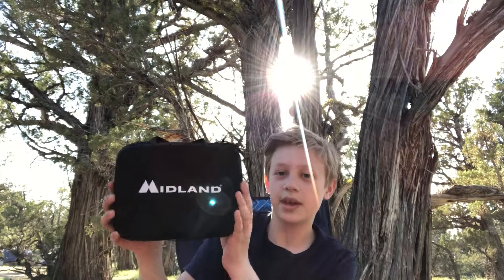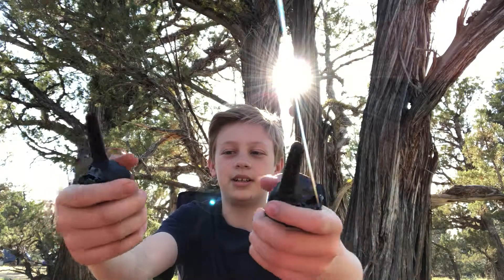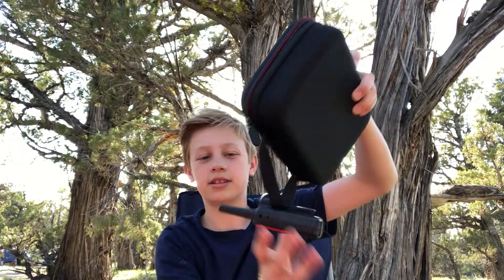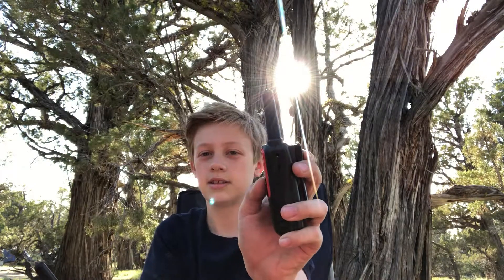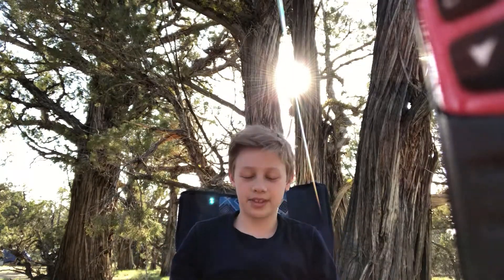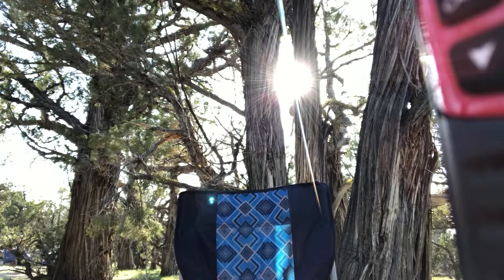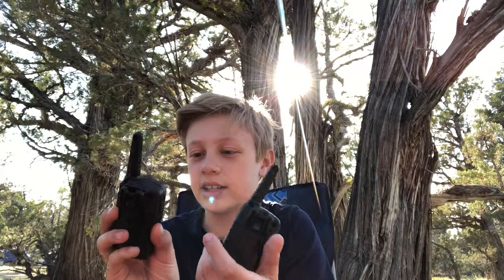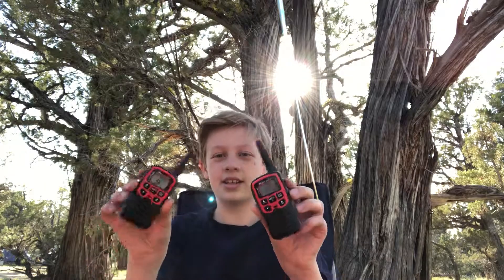Midland Two-Way Radio Kit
Review of the Midland EX37VP two-way radio kit with with flashlight, whistle, and carrying case.